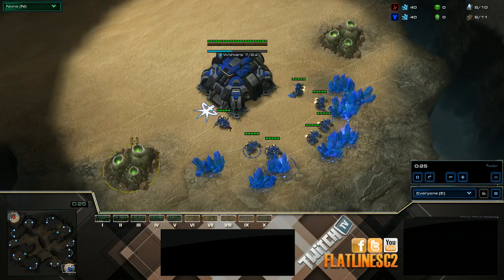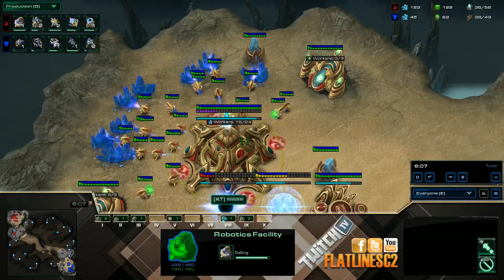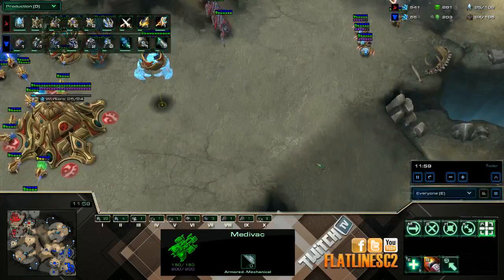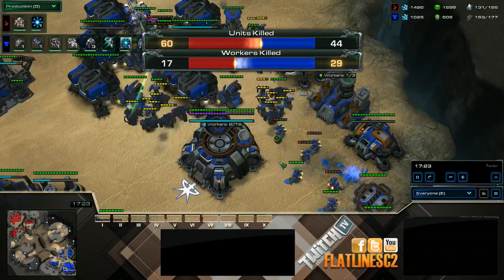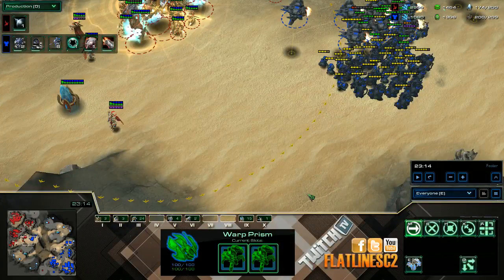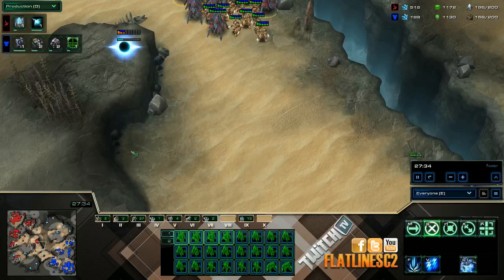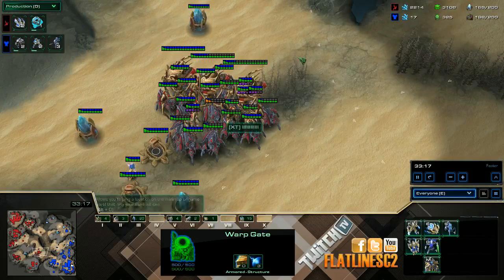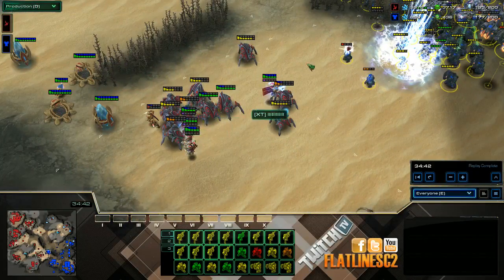[PvT] - Standard PvT Playstyle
***WARNING: I was sick during this video so please excuse the sniffs and all that jazzzzzzzzz***

Anyways, it seems like some of you are having some difficulty dealing with Terrans on the ladder.  In this video, I go over EVERYTHING.  From early game drops to mid game goals, to the late game checklist to secure yourself the victory.